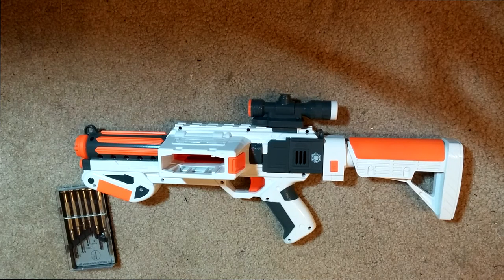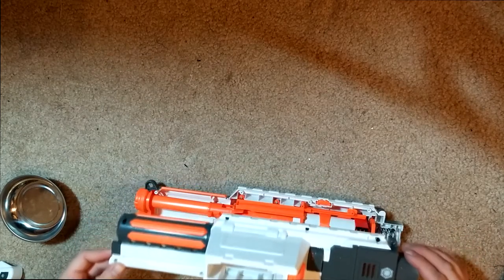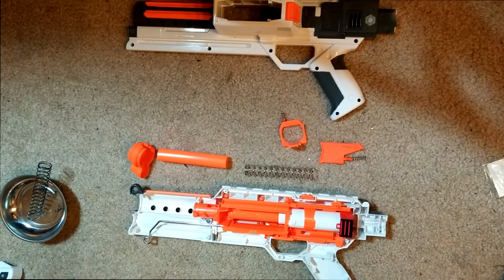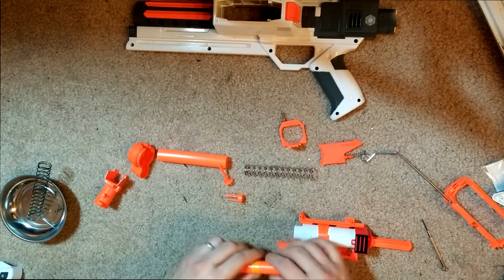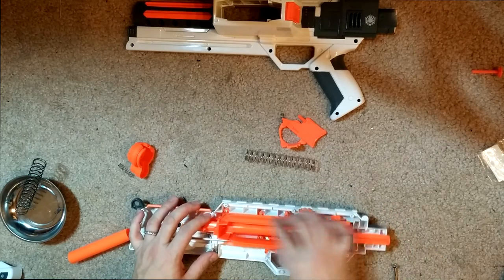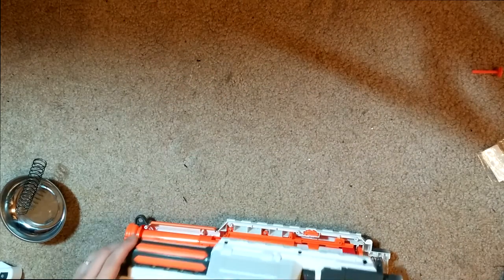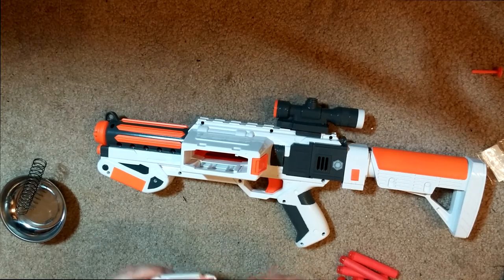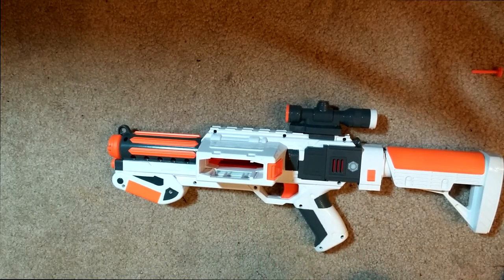Nerf FOST Quick 'N Dirty Mod Guide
A few quick and easy mods for your First Order Stormtrooper Blaster! Please excuse some of the breaks, this was  actually recorded this completely upside down due to some space restrictions! :P